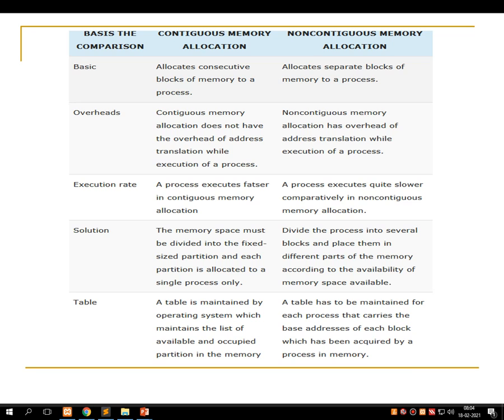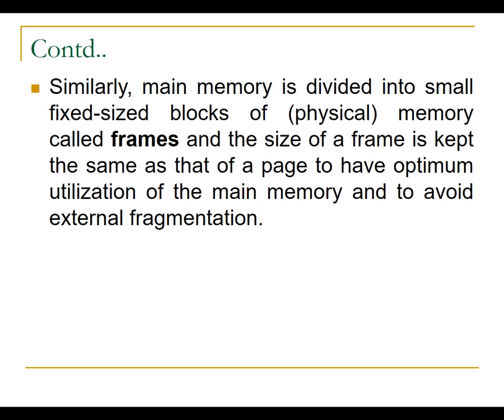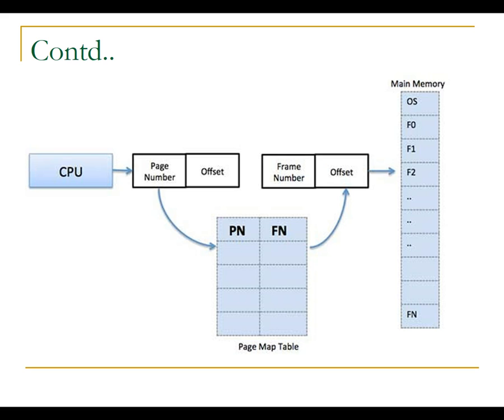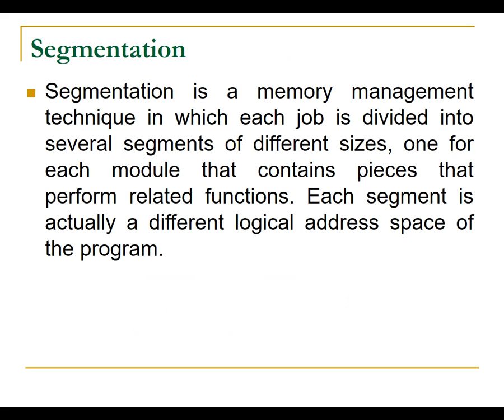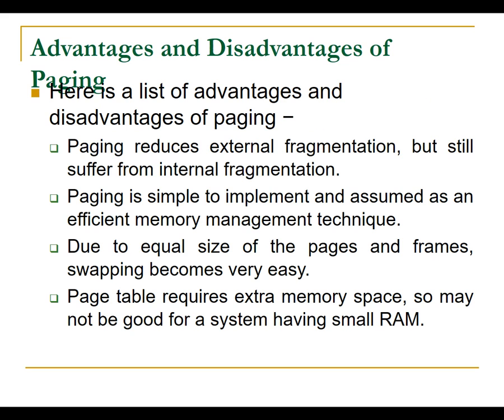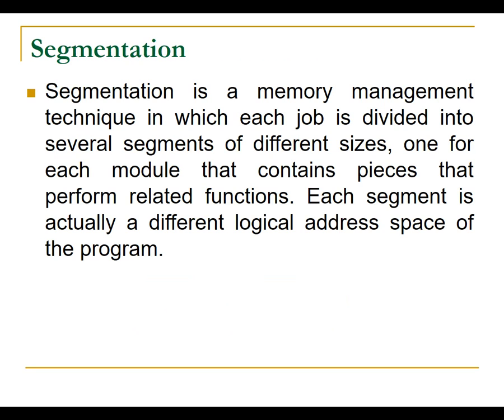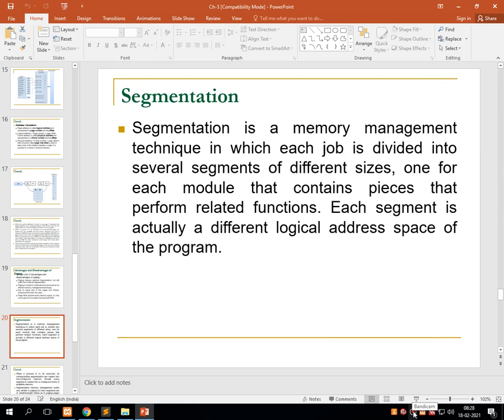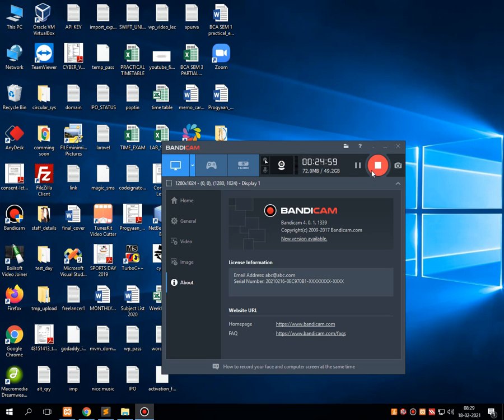UNIT 3 LEC 4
in this session we have discuessed about pagination teachnique.